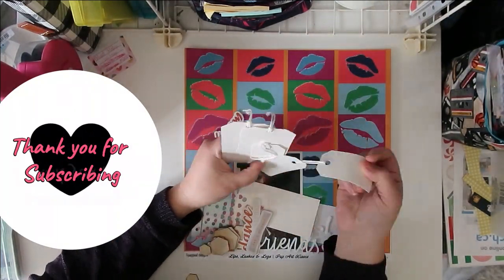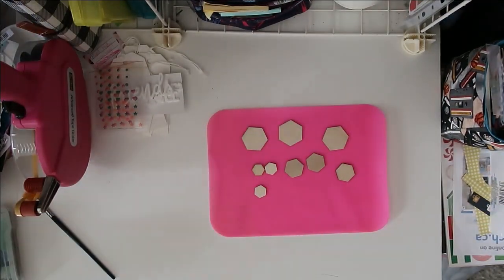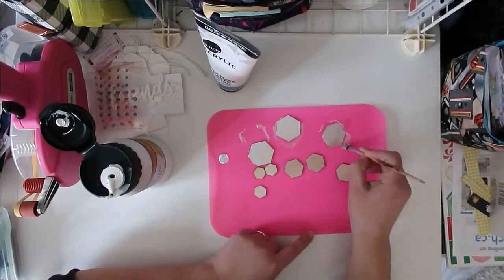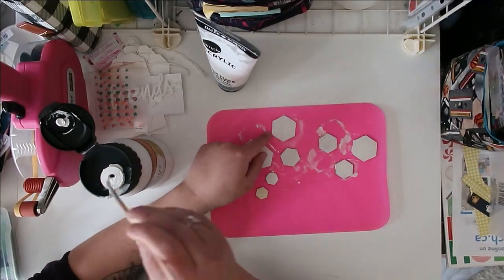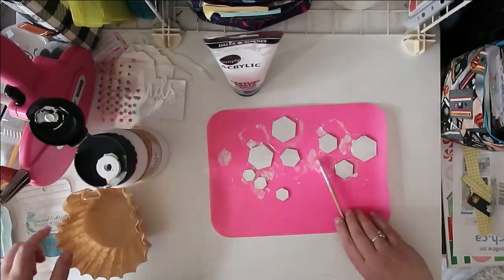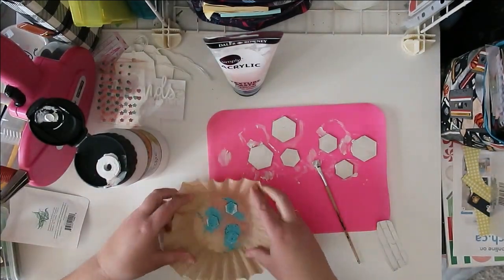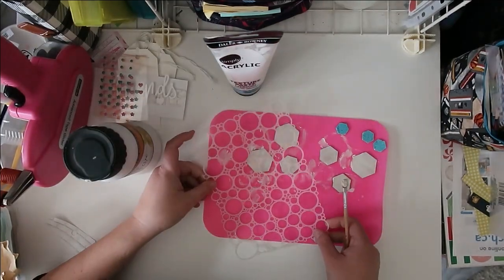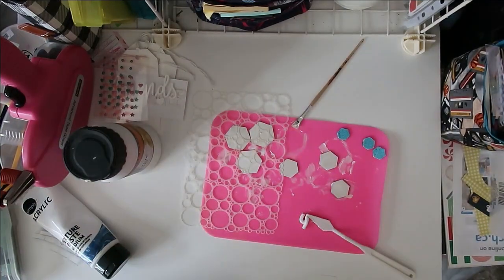Build-A-Page Process Video [@flipappealdesigns7116 Lips, Lashes, and Legs/BAP Bingo ]